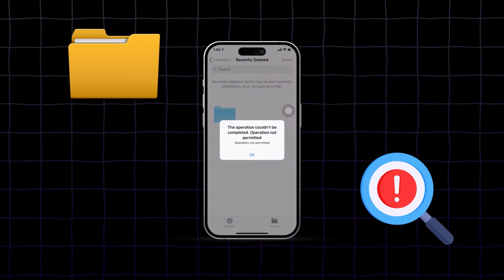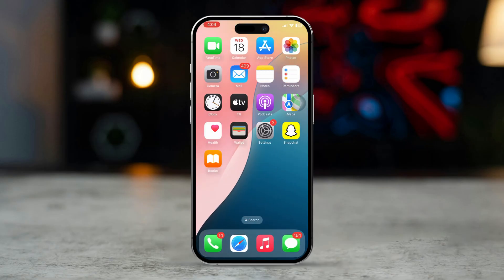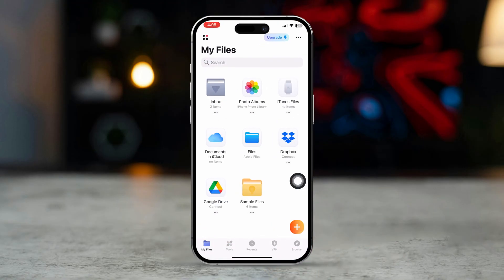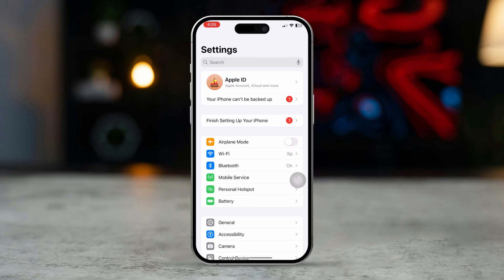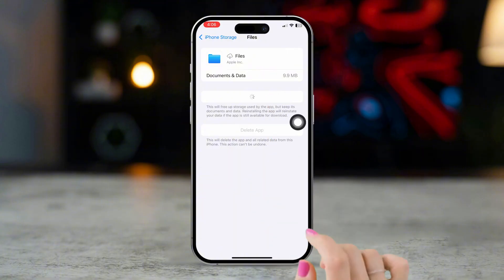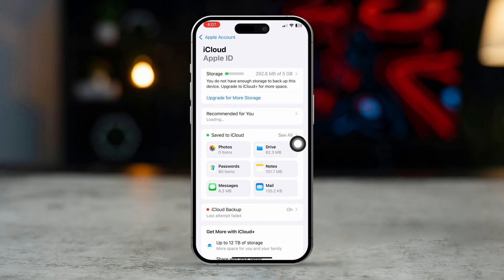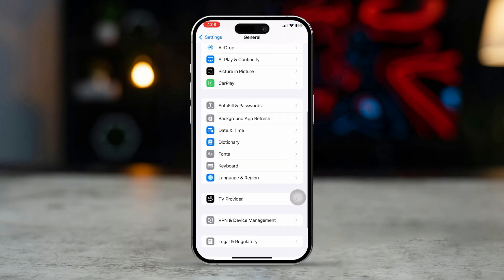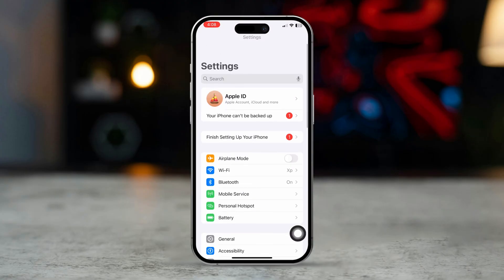Fix "The Operation Couldn’t Be Completed" Error in Files App on iPhone | File Apps issues on IOS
Encountering the "The Operation Couldn’t Be Completed" error in the Files app on your iPhone? This issue commonly arises due to file permission restrictions, app glitches, or outdated iOS versions. In this guide, learn how to fix it by checking file permissions, restarting the Files app, updating iOS, or reconnecting cloud services like iCloud or Google Drive. Follow these solutions to regain seamless access to your files and folders.